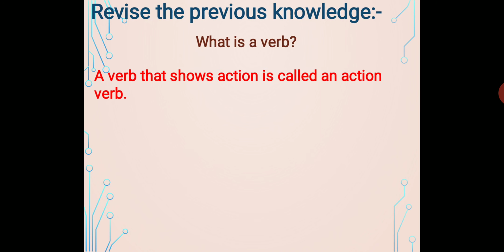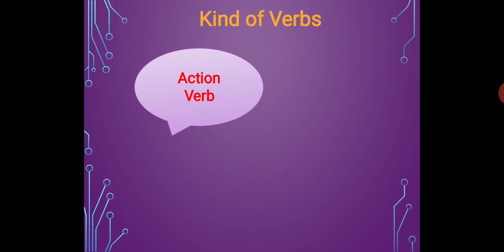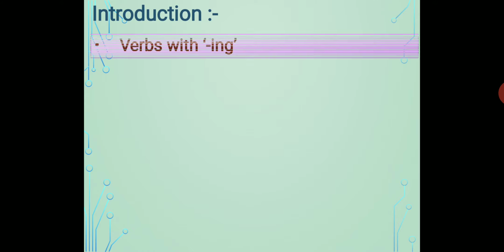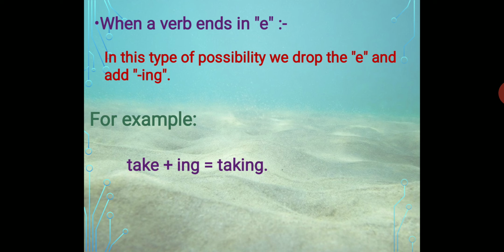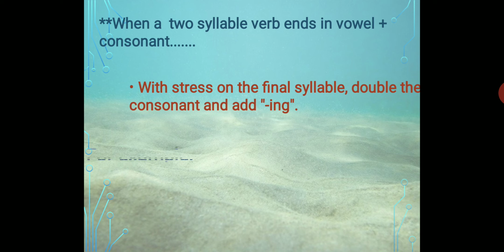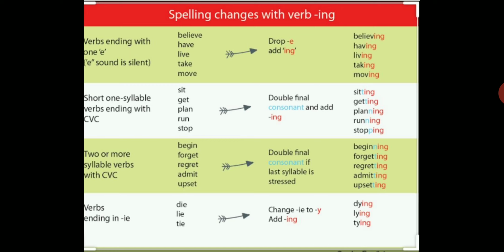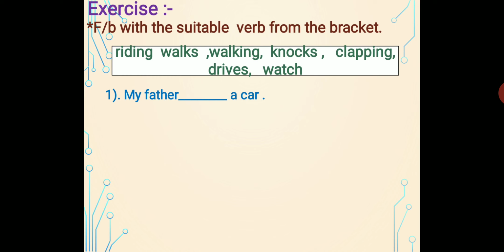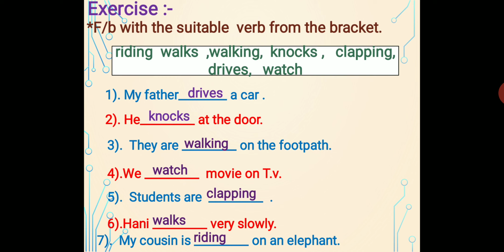L-12 verbs part-Il